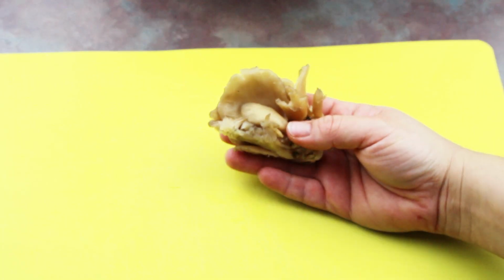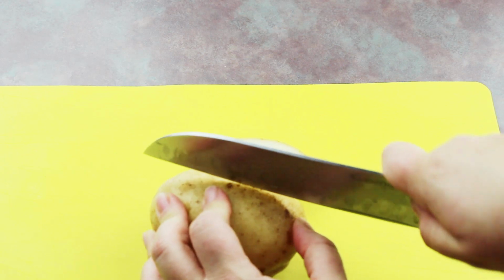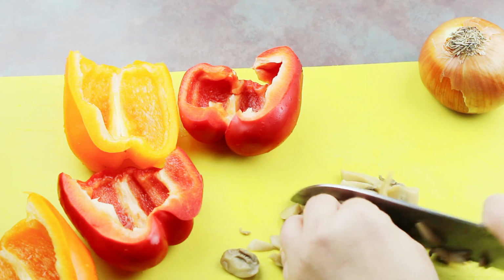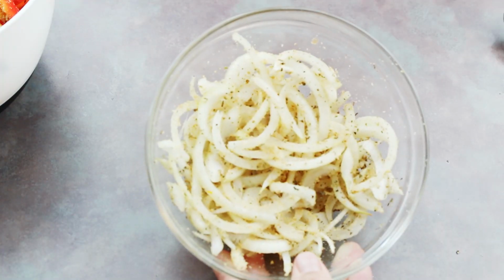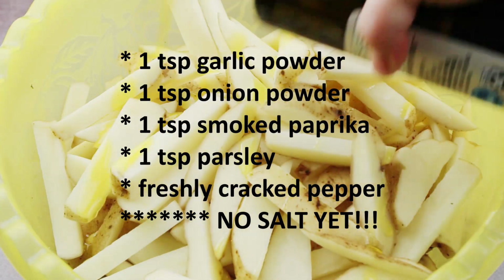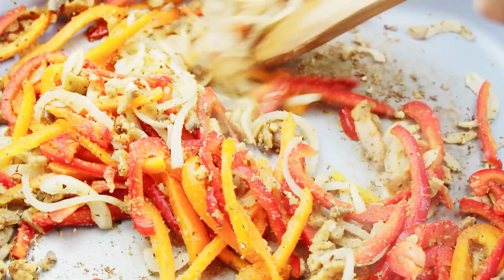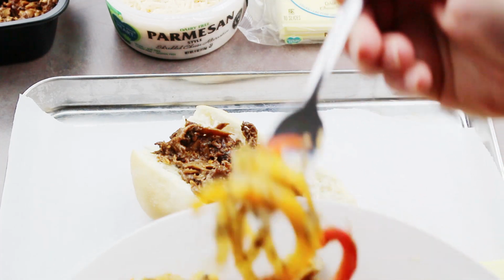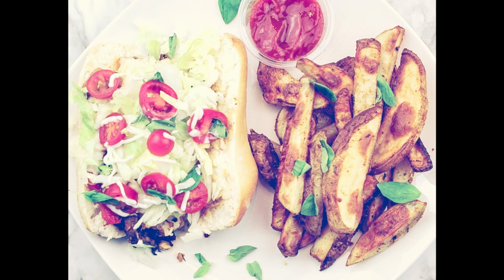THE BEST Steak and Cheese Sub EVER | This cheese steak is an epic Gluten Free and Vegan alternative.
Whether you call these Steak and Cheese subs or Steak and Cheese hoagies, or Cheese Steaks.  We just call them totally delicious.  This recipe is an amazing alternative for those who eat Vegan and don't eat Gluten.  Or for those of you looking to eat more plant based meals!

Oyster Mushrooms
Worcestershire Sauce

Thank you to the fellow creators below:
hoto by Criativithy from Pexels ~ Photo by Tim Mossholder from Pexels ~ Photo by Adrienn from Pexels~Photo by Lisa Fotios from Pexels~Video by KML from Pexels~Videvo~Photo by Engin Akyurt from Pexels~Photo by Henri Guérin from Pexels~Zapsplat
⚠️ You’re free to use this song in any of your YouTube videos, but you MUST include the following in your video description (Copy & Paste): by urpleactus Creative Commons — Attribution-NonCommercial-ShareAlike 3.0 Unported — CC BY-NC-SA 3.0 Free Download / Stream Music promoted by Audio Library 🎵 Track Info: Title: Sunshine by urpleactus Genre and Mood: Dance & Electronic + Happy ——— 🎧 Available on: YouTube SoundCloud Bandcamp ——— 😊 Contact the Artist: ——— ✅ About using the music: - You MUST include the full credits in your video description. - You can NOT claim the music as your own. - You can NOT sell the music anywhere. - You can NOT use the music as background music for your own musical work without the artist's consent. - You can NOT use the music without giving any credits in the video description. - You can NOT remove or add parts from/to the credits. - You can NOT use third-party software to download the video/track, always use our download links - You MUST contact the artist if you wish to use the music on any kind of project outside of YouTube. - If you need more information about using music, please get in touch with the artist. ——— 🔴 Official Releases We have created a new channel where we do an agreement with the artist and our record label to make sure all the music is free and 100% safe. ——— 🔀 More free music: Pop Music Hip Hop & Rap Music Dance & Electronic Music More playlists ——— ❤️ Get in touch with Audio Library: E-mail: Instagram Facebook SoundCloud Twitter ——— 🔥 Send your demo ——— Please report to  any issues with this video/song/image, from broken links, copyright claim/strikes to someone using the music without giving credit or selling the music. ——— Disclaimer: "No Copyright Music" is only a search term, all the rights of this track belong to the author who let its free use in exchange of recognition by its work under our usage policies.
Lights by Sappheiros Creative Commons — Attribution 3.0 Unported — CC BY 3.0 Free Download / Stream Music promoted by Audio Library 🎵 Track Info: Title: Lights by Sappheiros Genre and Mood: Dance & Electronic + Inspirational